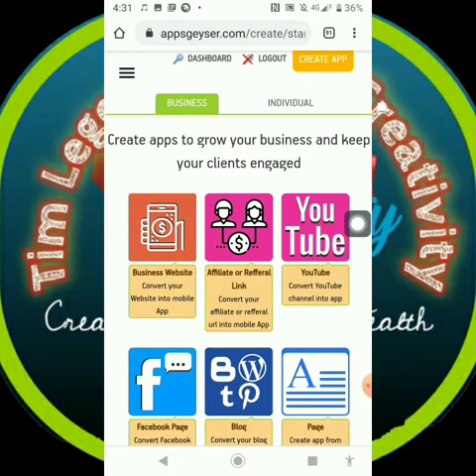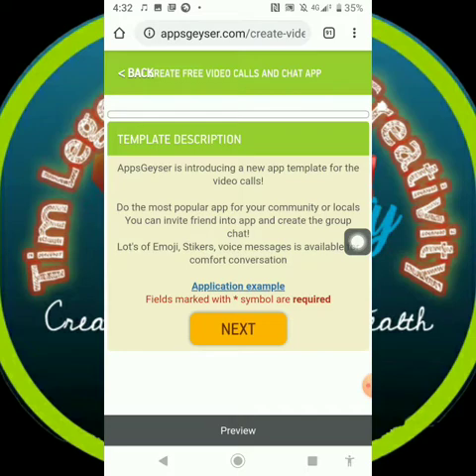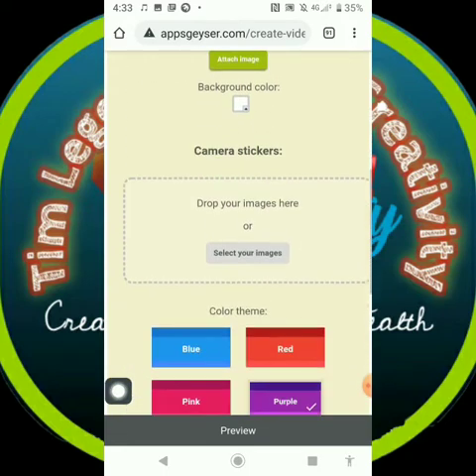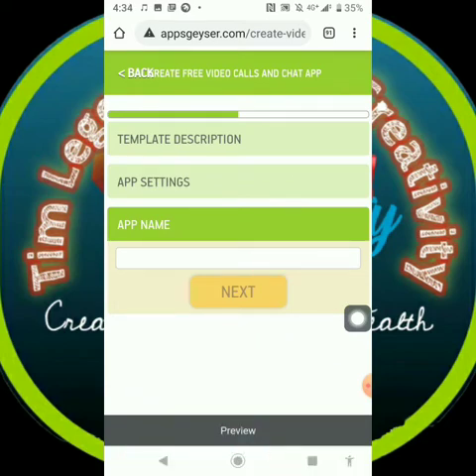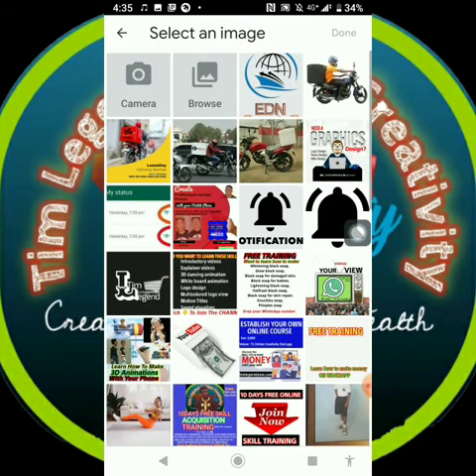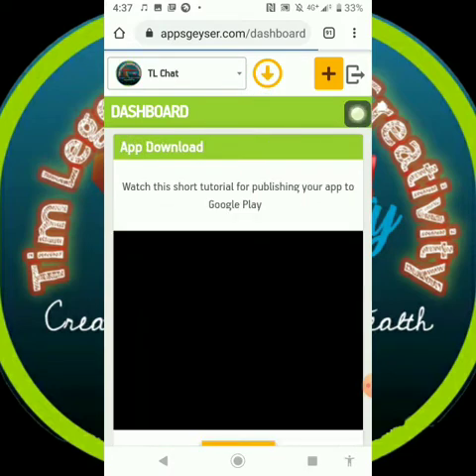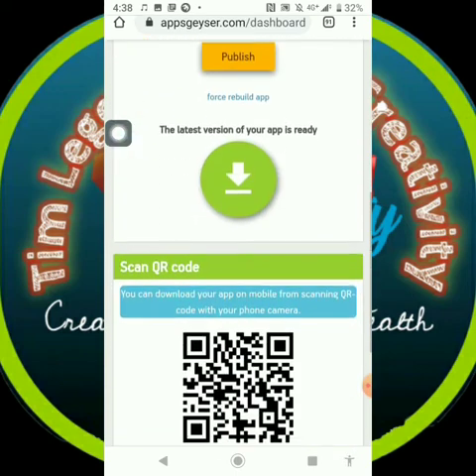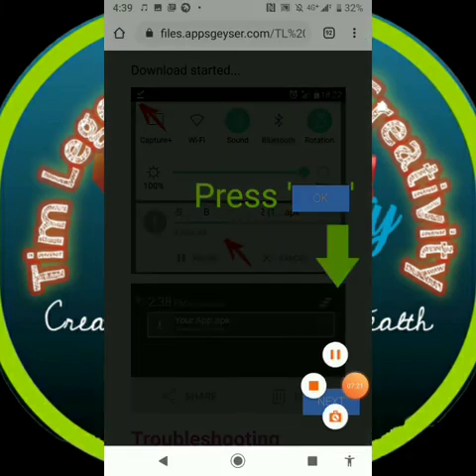How to Make a Chat App With Your Phone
In this vidoe you 2illl will learn how to create a chatting app which you can use to chat with friends and make video calls just with your phone and internet you need to go to a site called appsgeyser.com